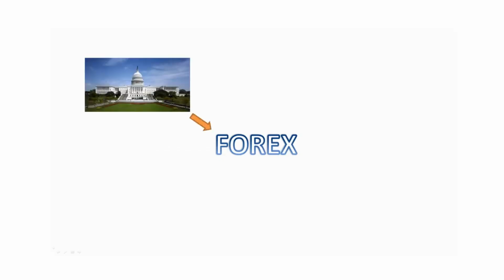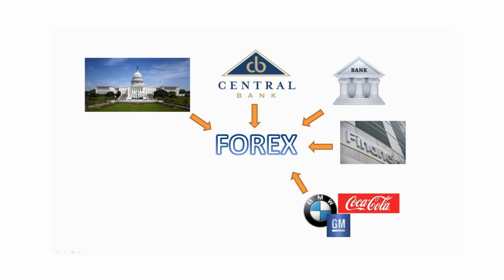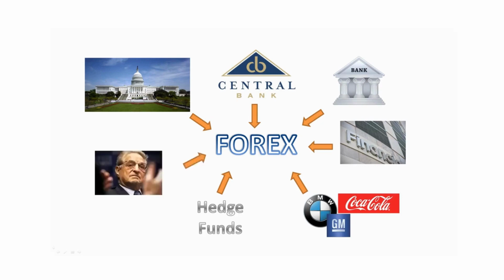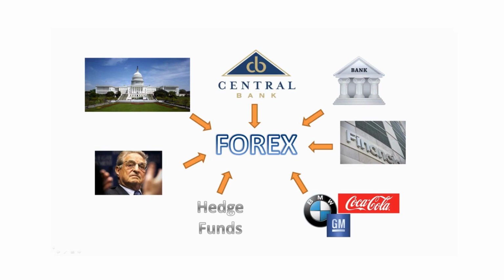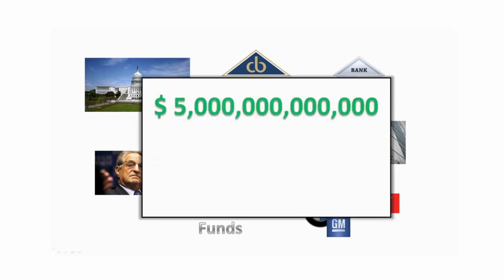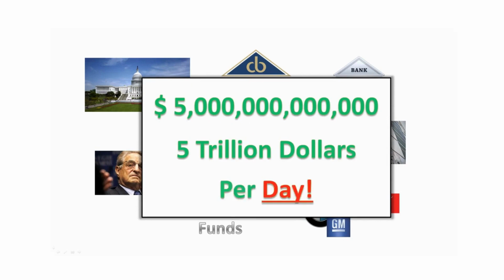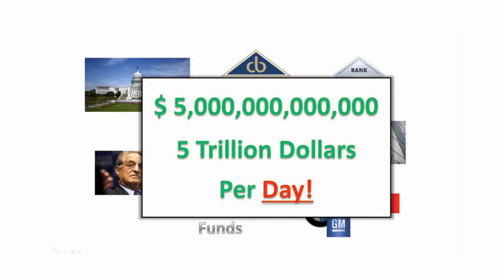Introduction to Forex Market | Part II - Forex Market Participants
Welcome to the new series of Introduction to forex market.
After watching the complete series, you will know about the term "Forex" in detail.

Our motive is Learn together, grow together.